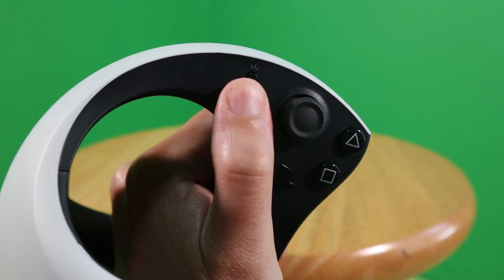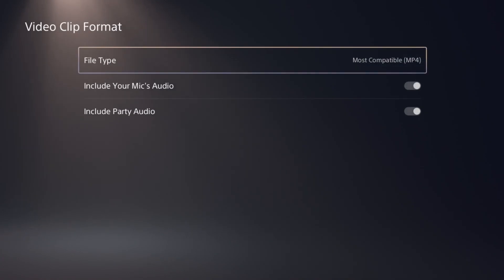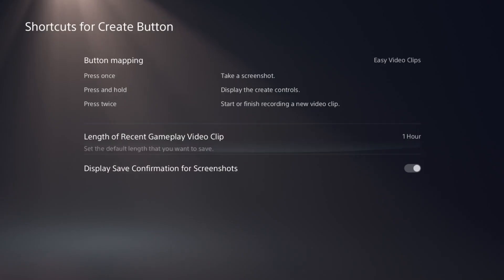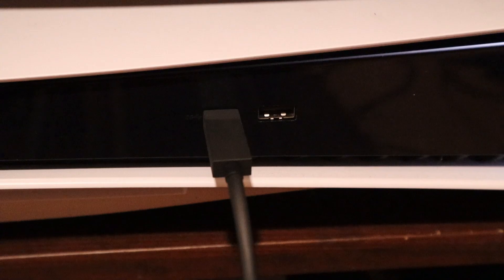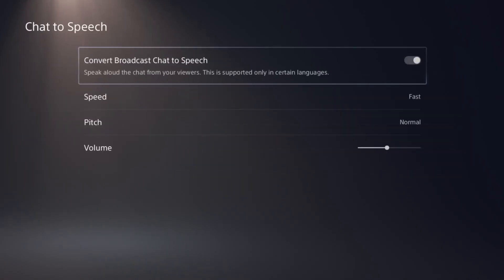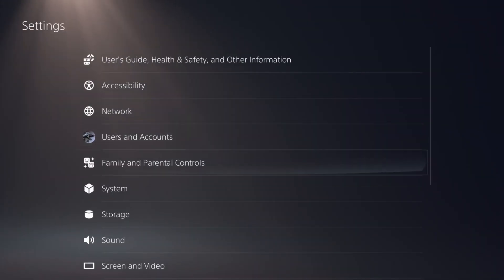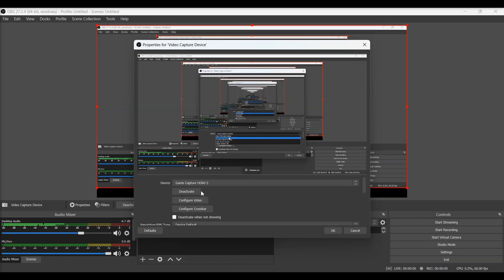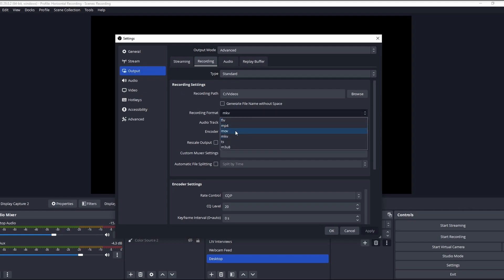How To Record (and Stream) Playstation VR 2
Recording and streaming with the PSVR2 is actually quite easy, the only difficulty will be "reading" chat (more on that in the video).

𝐍𝐎𝐓𝐄𝐒

0:00 Intro
0:16 Recording directly from the Playstation
3:20 Retrieving video files
3:32 Live-streaming directly from the Playstation
4:02 Chat solutions for live-streaming
4:36 Recording/streaming to a PC (via capture card)
6:01 Recommended mic for PC capture of PSVR2
6:21 Extra recording tips for PC capture

𝐀𝐁𝐎𝐔𝐓 𝐌𝐄